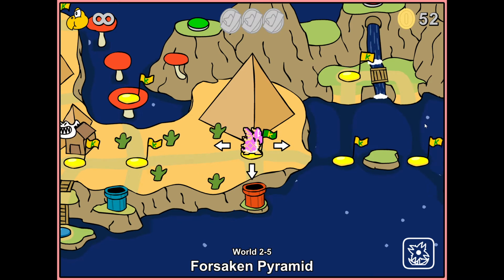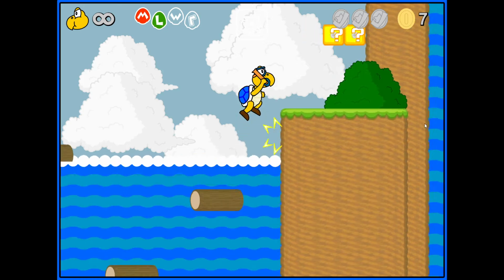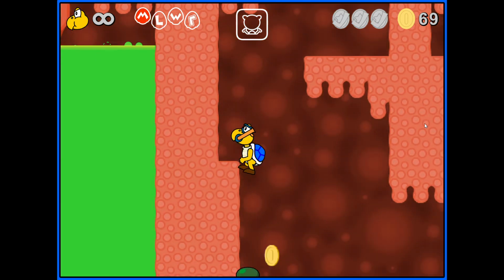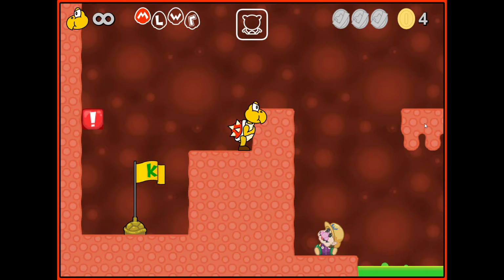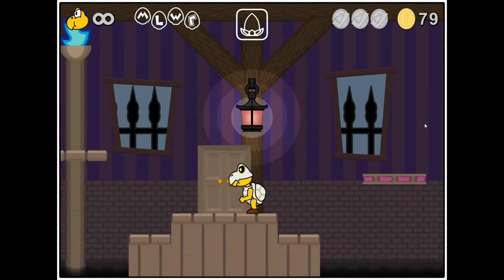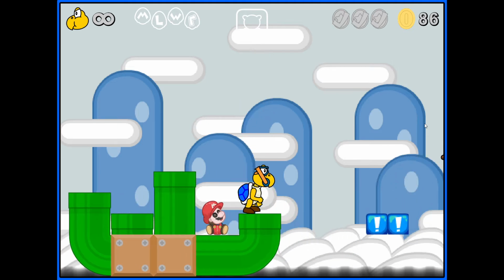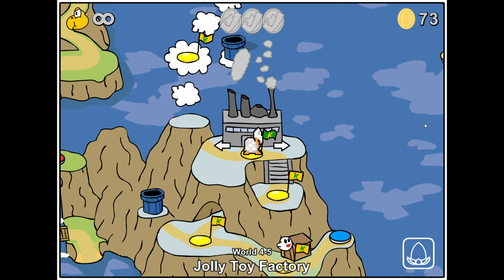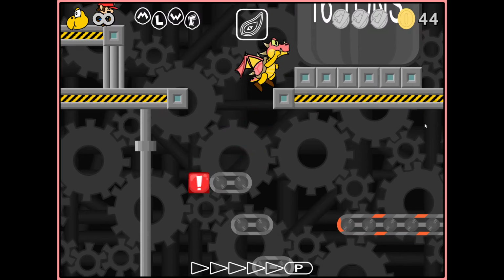Koopa's Revenge 2 ep 3